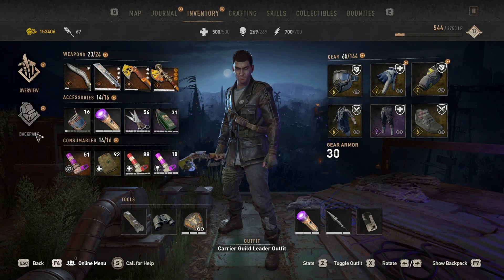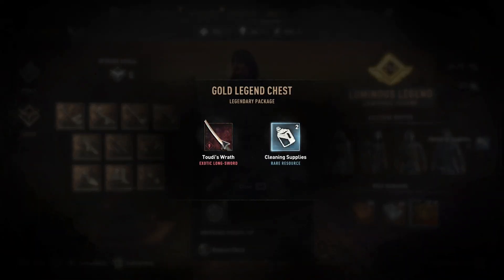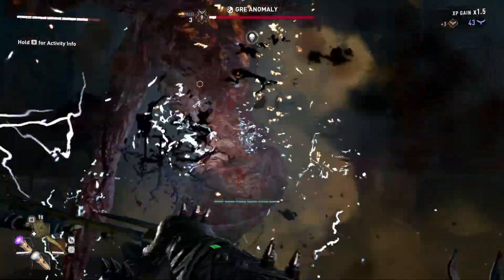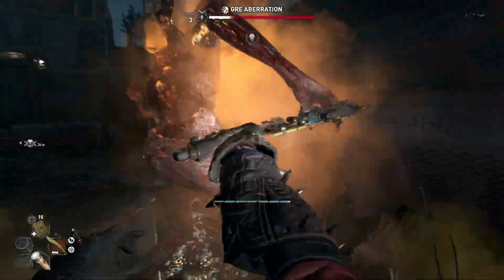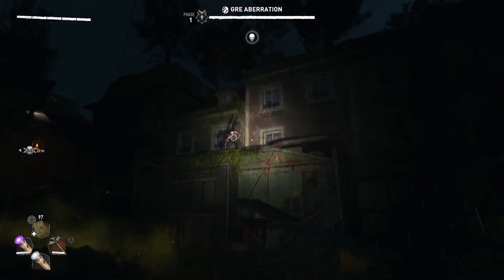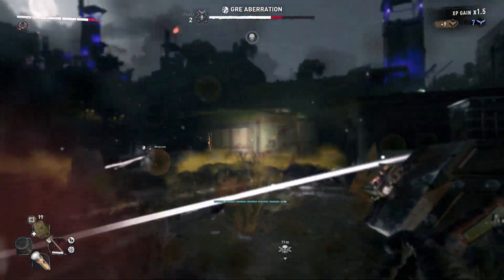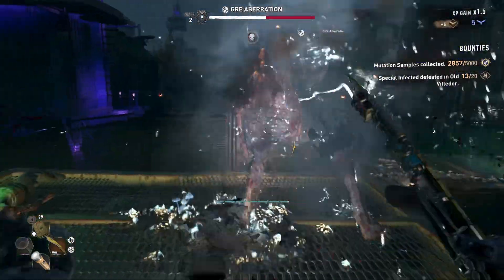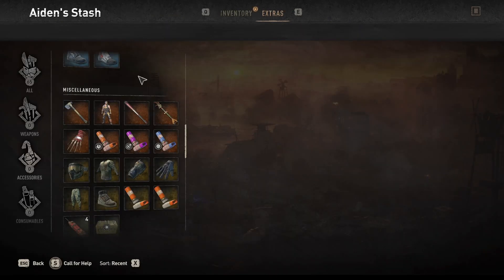DL2 Exotic Weapons And Legend XP Farm Patch 1.13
With the latest patch introducing the new exotic weapon rarity, I decided to make a short guide on the best method of farming these new weapons. Which also serves as a efficient legend XP farm as well.